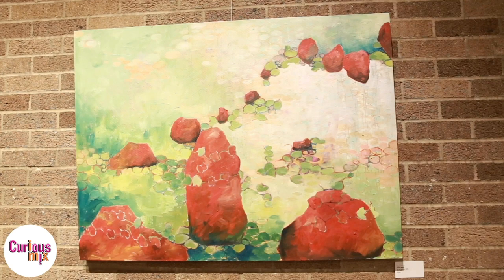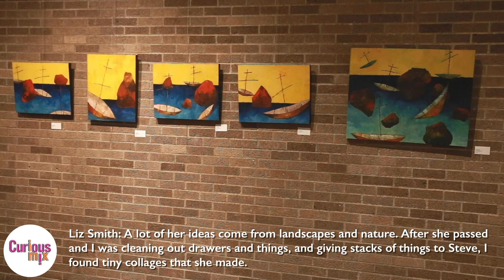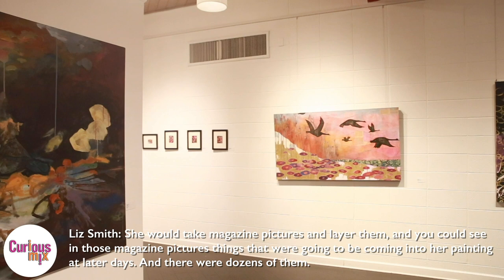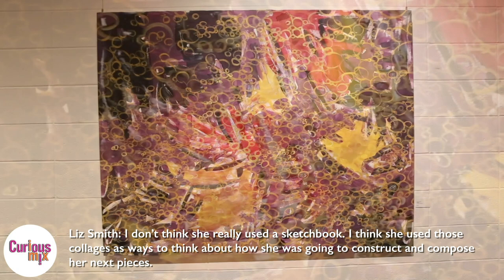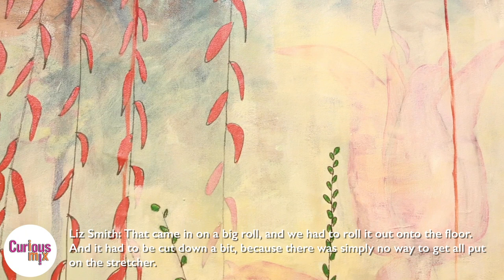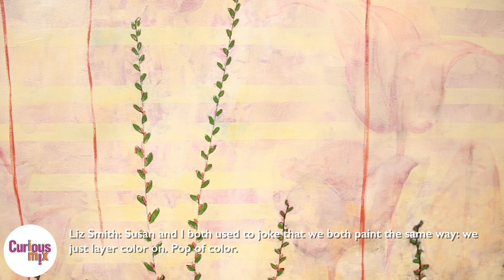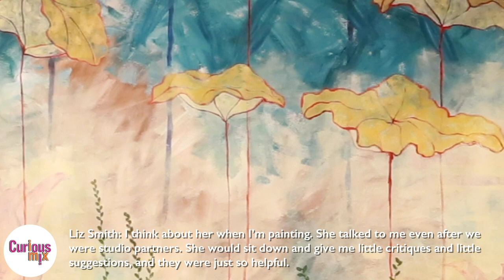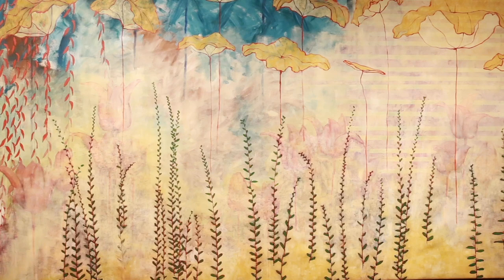The Work of Susan Hodgin at the Harrison Center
Earlier this month, WFYI's Jill Ditmire went to the Harrison Center to explore a gallery celebrating to the work of Susan Hodgin, who passed away from cancer in 2014. Jill spoke by phone with Susan's friend and former studio partner Liz Smith about Susan's work and creative process.